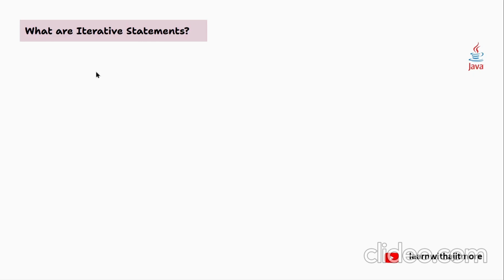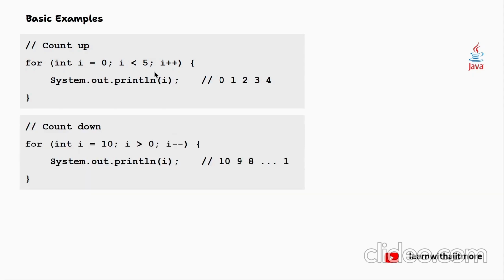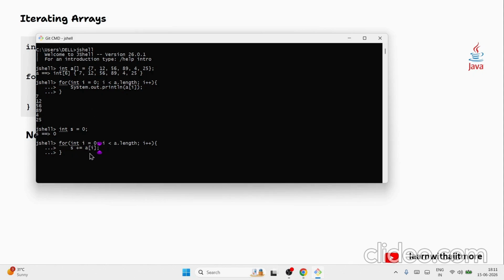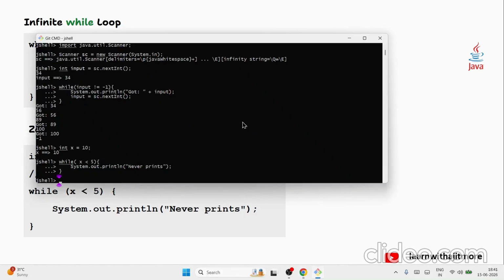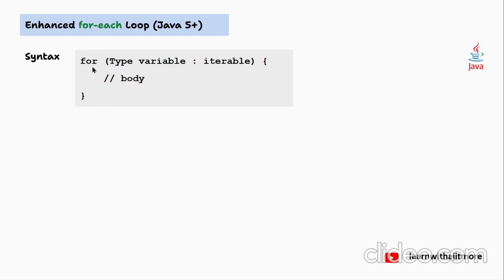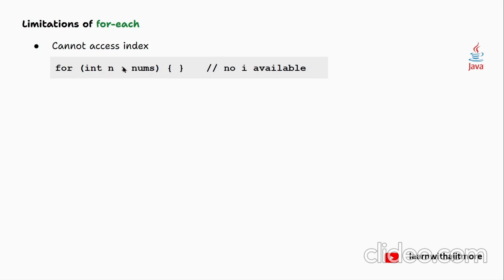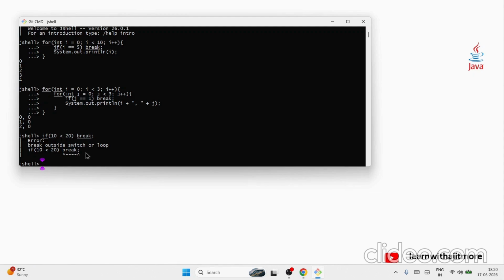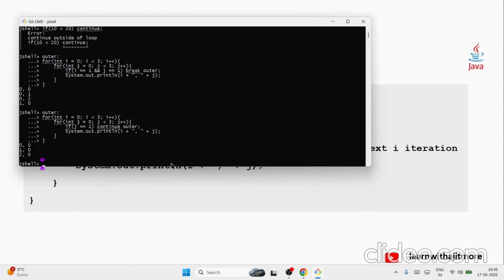Java Fullstack Development (Everything about loops)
Java Fullstack Development (Everything about iterative statements)